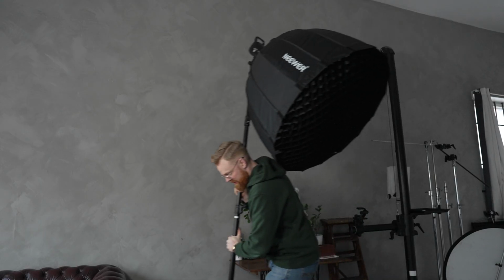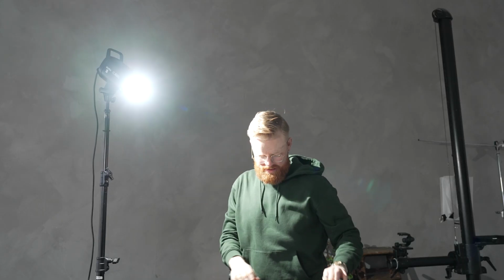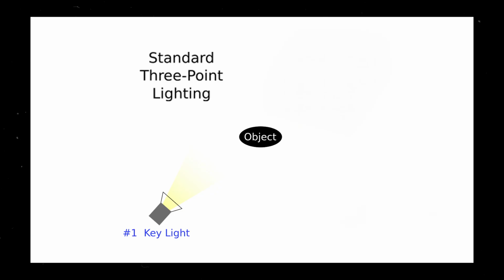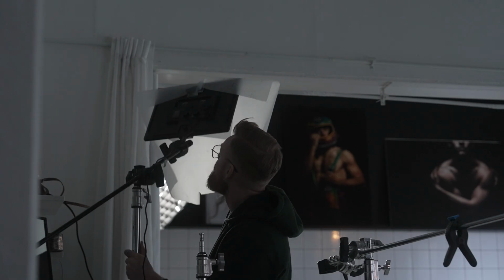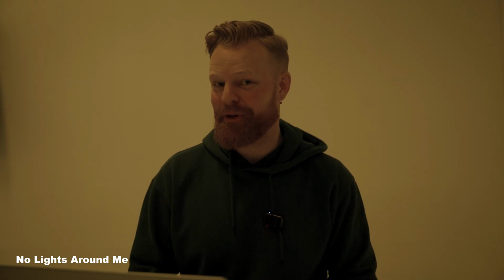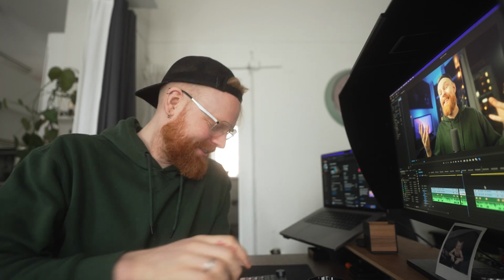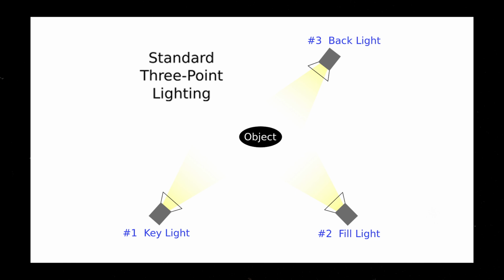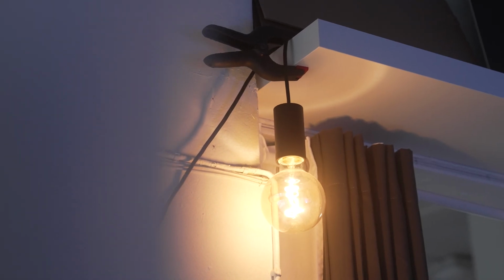Easy Lighting Setup for YouTube Videos (i wish i knew sooner)